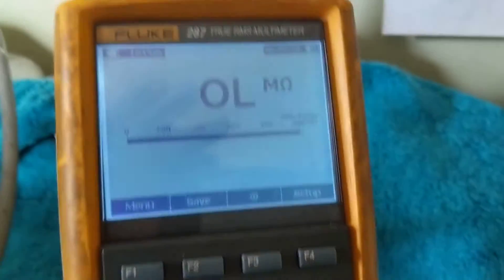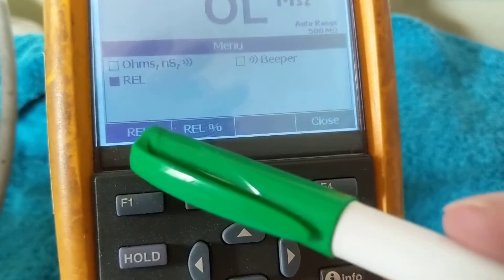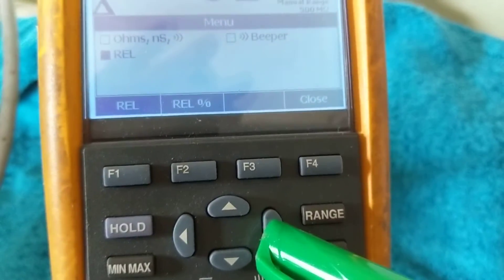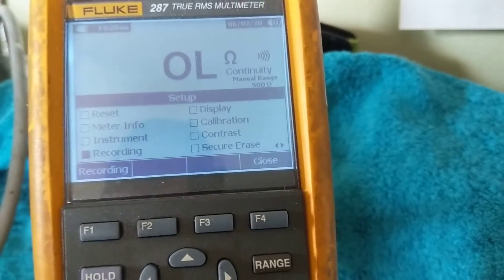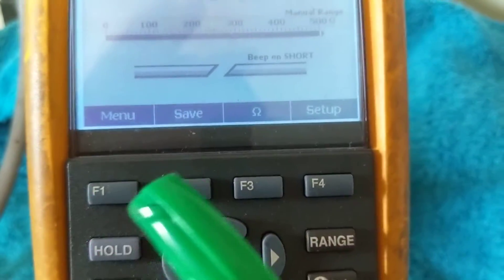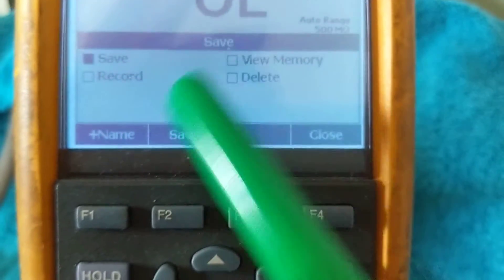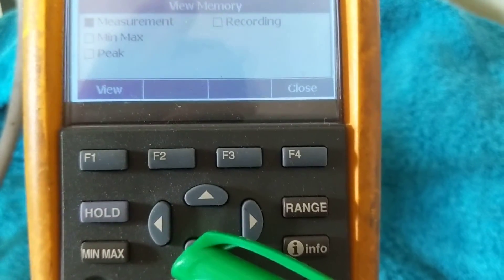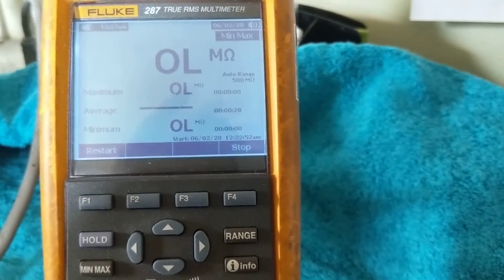how to use MULTIMEDIA TO MEASURE VOLTAGES AND OTHER LEVELS PART 2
The best meter is the fluke meter that can do recording graphs minimum maximum and duty cycle among other regular features for multimeters this video gives you instructions how to use select and how to properly measure the component you want to measure beginner's guide and using a multimeter